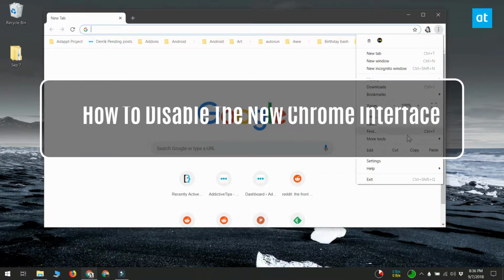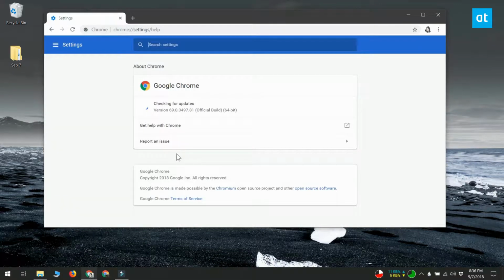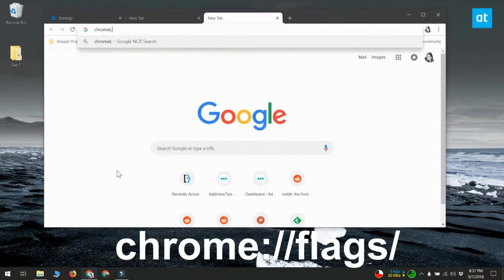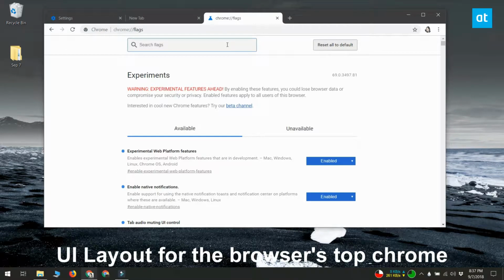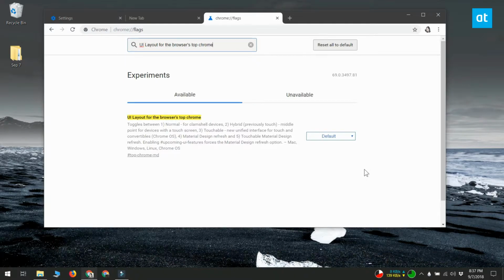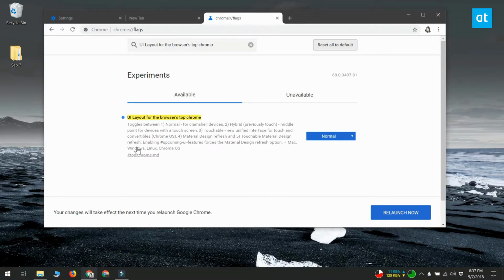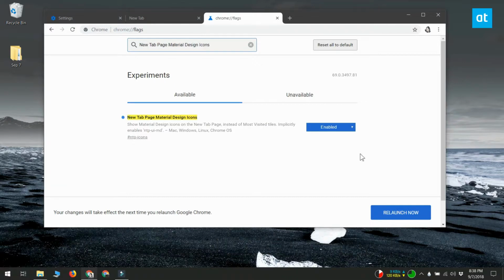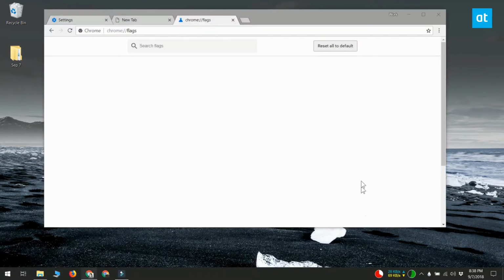How To Disable The New Chrome Interface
Chrome has been threatening a new UI for quite a while now and now that Chrome 69 is out, the interface has arrived.